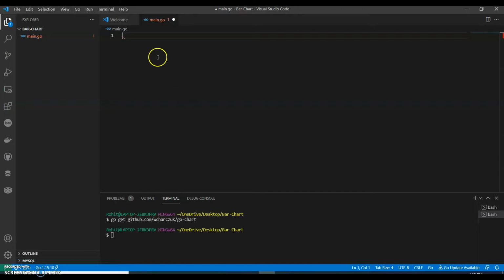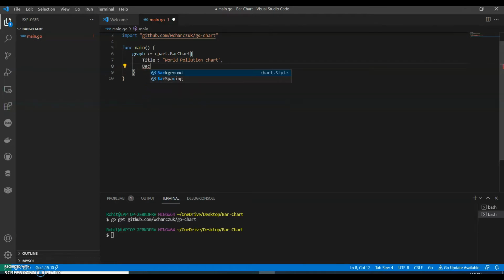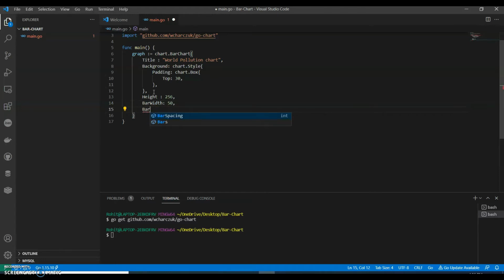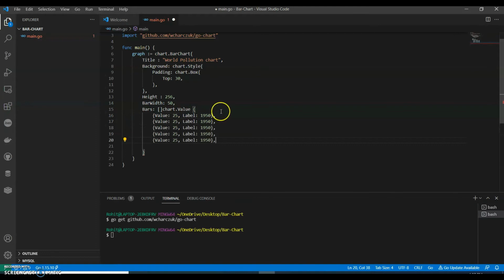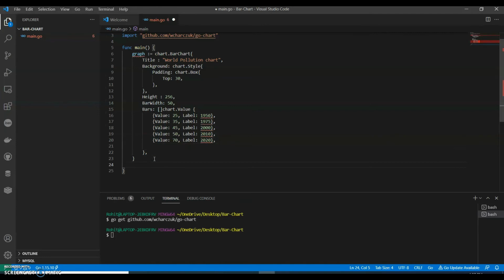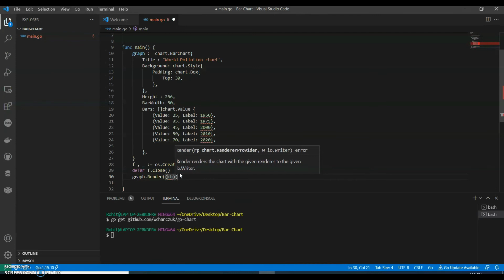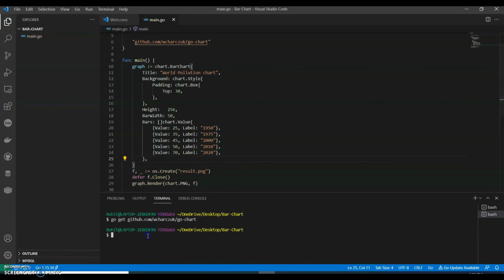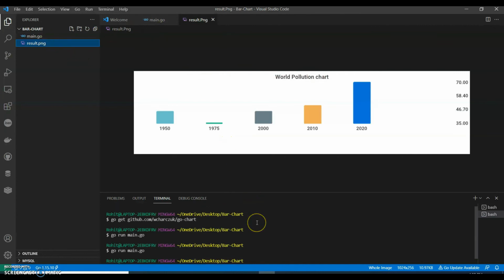Create Simple Bar Chart in Golang | Golang Tutorial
This is very simple example of how to create a Bar Chart/ Bar graph in Golang.
IDE used Visual Studio code
Terminal : GitBash